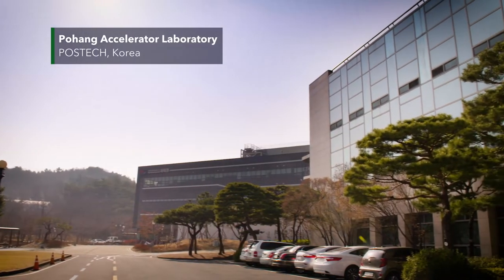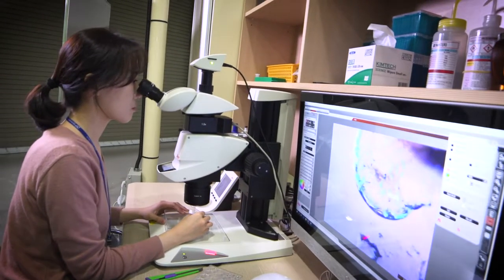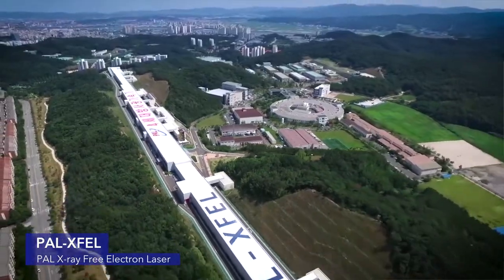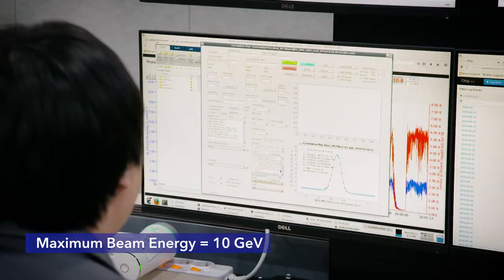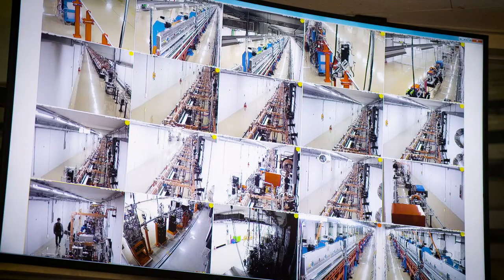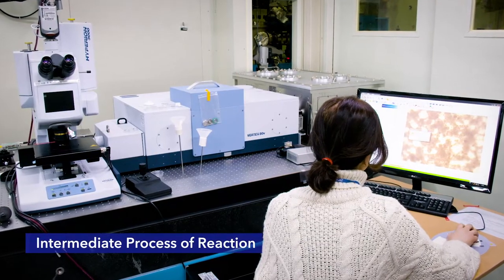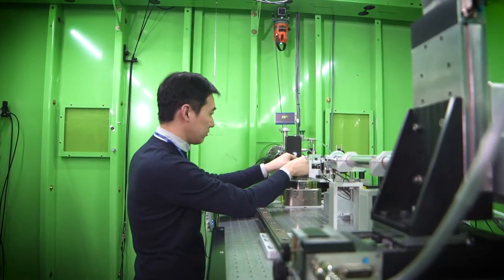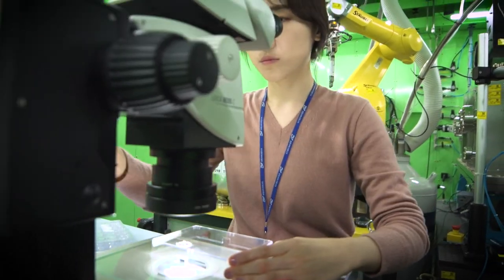Pohang Accelerator Laboratory (PAL) at POSTECH, Korea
World's Highest Inensity Free Electron Laser.

Pohang Accelerator Laboratory (PAL) is a world class scientific research facility featuring the latest in synchrotron light source and X-ray Free Electron Laser experimental facilities. PAL’s mission is to enable internationally leading research through the operation of a user facility that’s accessible to a diverse spectrum of researchers, at the same time driving the capabilities and prominence of science and technology in Korea.

PAL-XFEL is the world’s third hard X-ray free electron laser facility. It is equipped with two undulator lines: a hard x-ray beamline provides a very stable XFEL beam from 2.5keV to 14.5 keV and operates at 30 and 60 Hz; a soft x-ray beam line provides photons from 290 eV to 1200 eV.

PAL facilities are enabling a diverse range of applications. On PAL-XFEL, researchers are studying materials by observing reaction processes occurring at the speed of several hundred femtoseconds. Using an x-ray fragment screening system, PLS-II can be used for fragment-based drug discovery technique (FBDD), a project run in collaboration with the Korean pharmaceutical industry.

Working with industry is an essential part of the research PAL does. To build on this, PAL has established the Industrial Technology Convergence Center (ITCC). ITCC provides technological consulting, synchrotron radiation measurements and data analysis for a range of companies including Samsung and LG.

Through this kind of research, Pohang Accelerator Laboratory is establishing itself as one of the world’s leading synchrotron radiation facilities, and leading the way for the next generation of breakthroughs in science and technology in Korea.